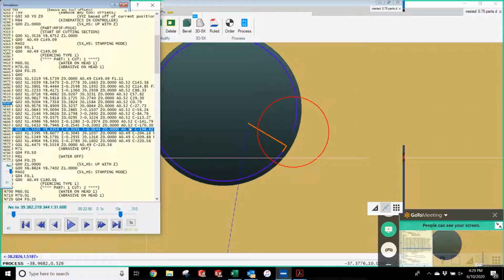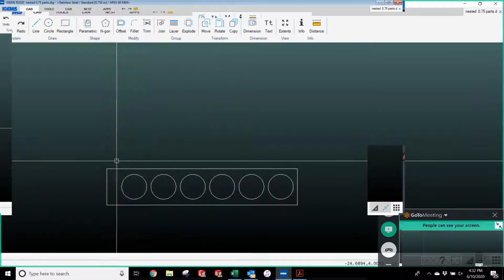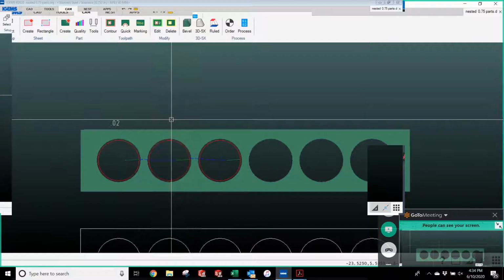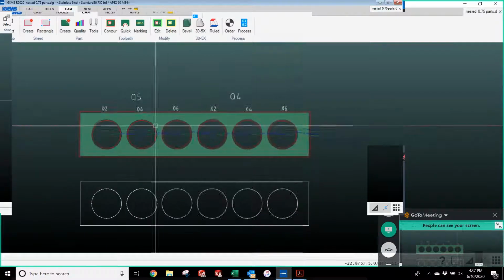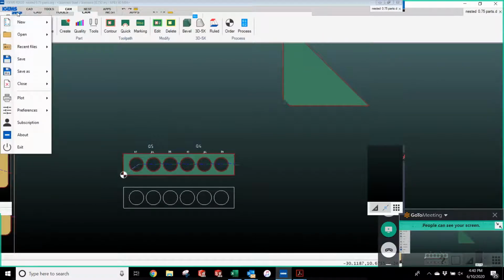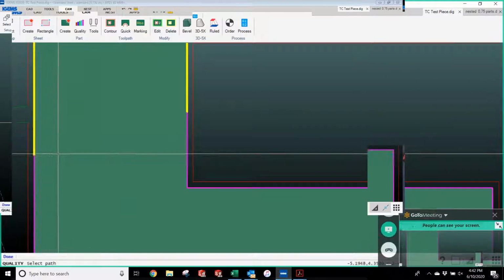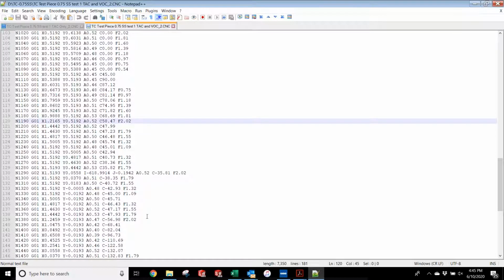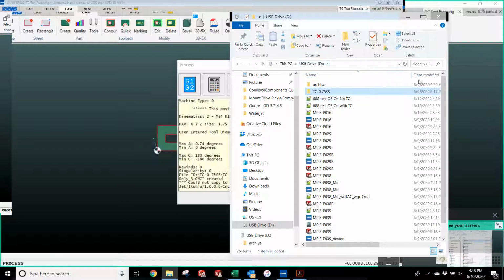Best Machine IGEMS Training June 10 2020